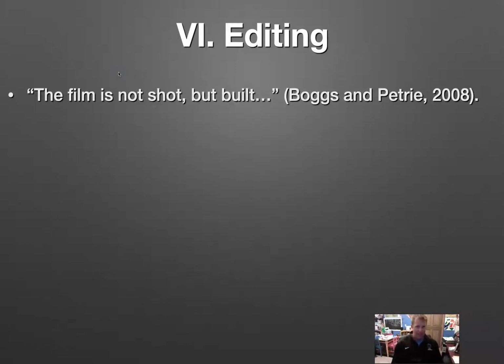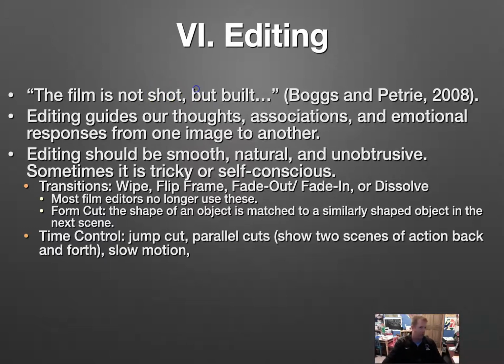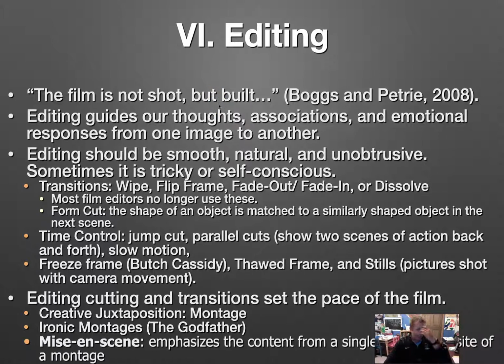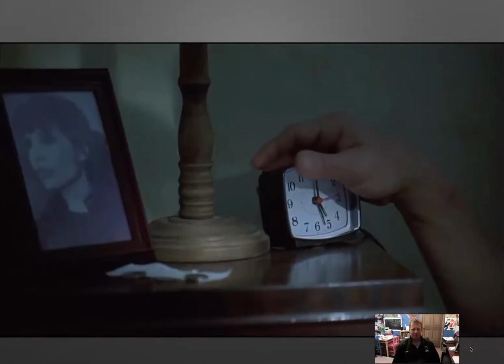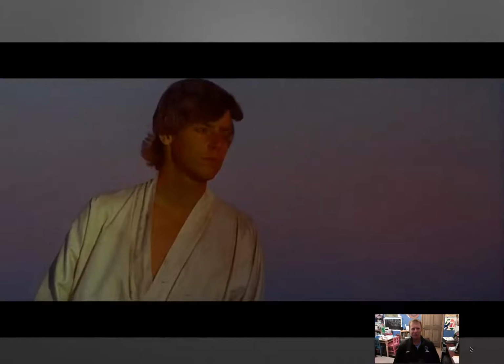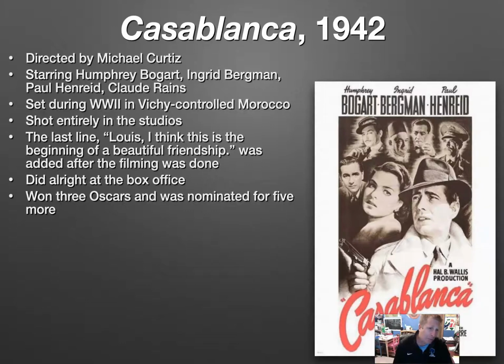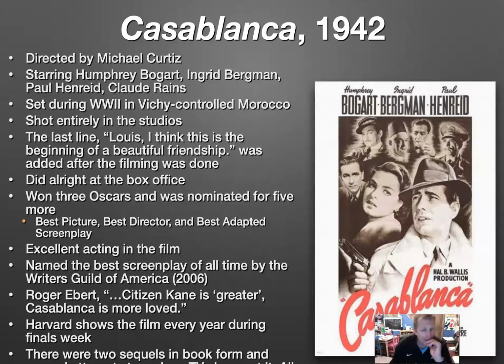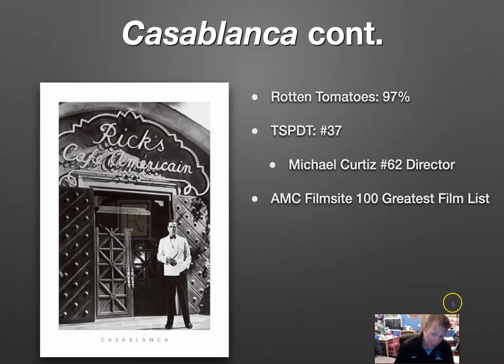Casablanca Introduction and Editing Lesson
This is an introduction to the beloved film, Casablanca, and a lesson on film editing. It includes an example film of editing by Ross Holmes.